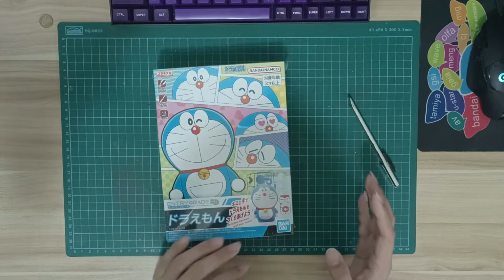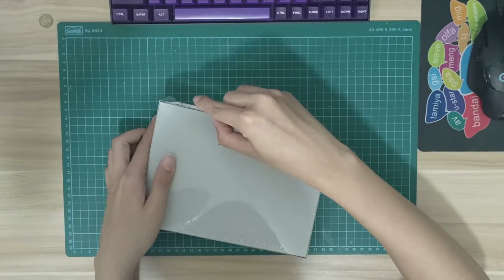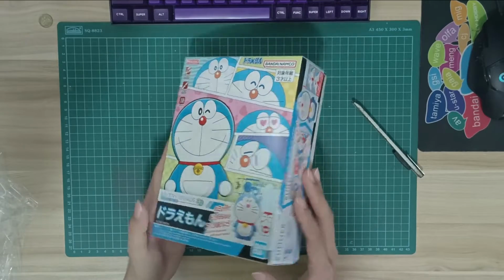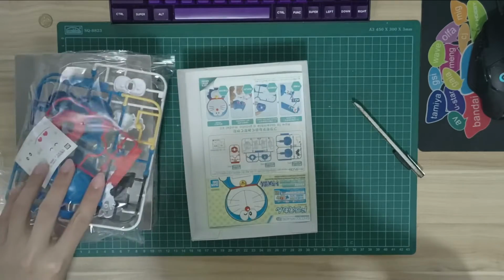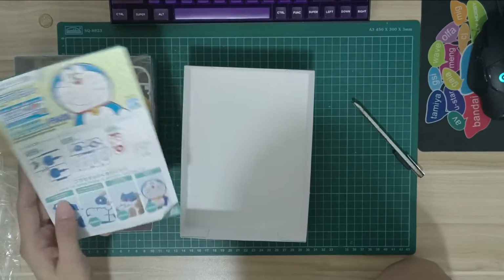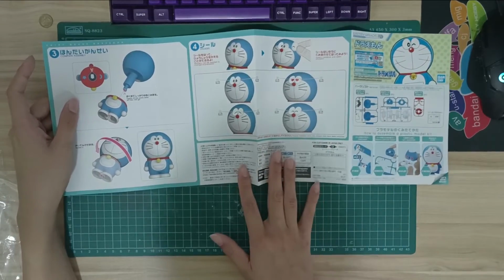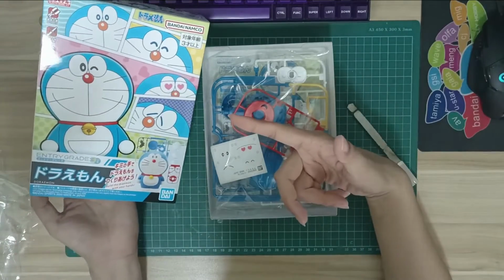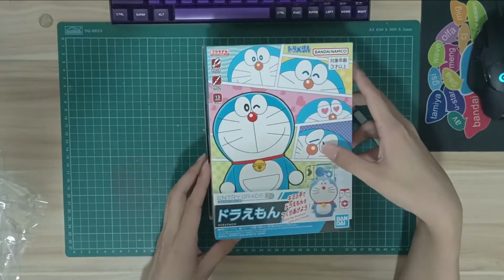Unboxing Entry Grade Doraemon